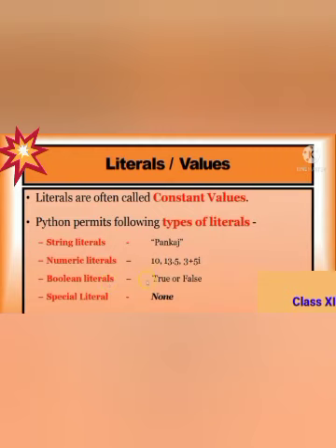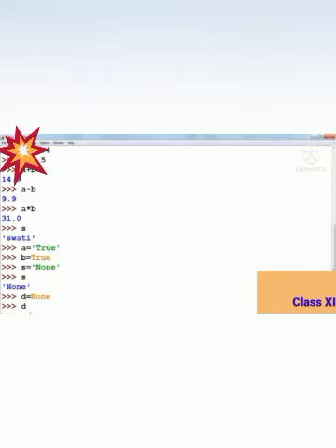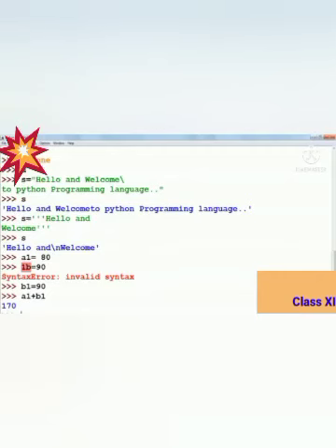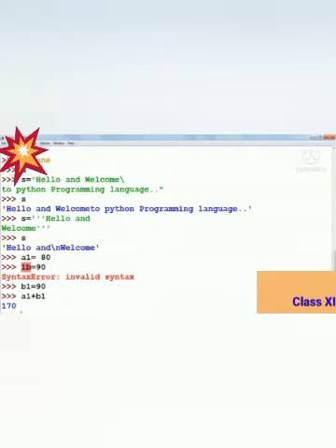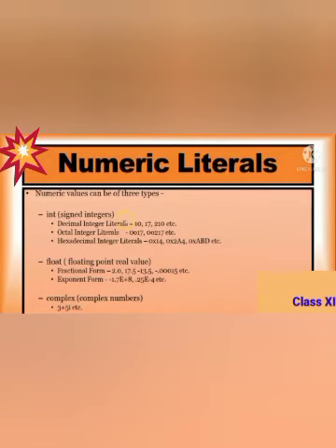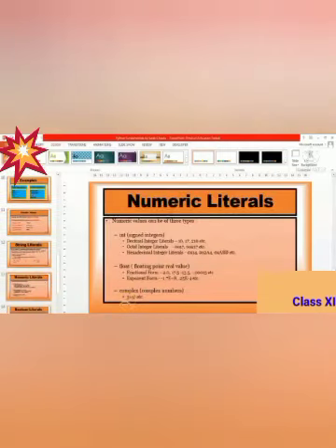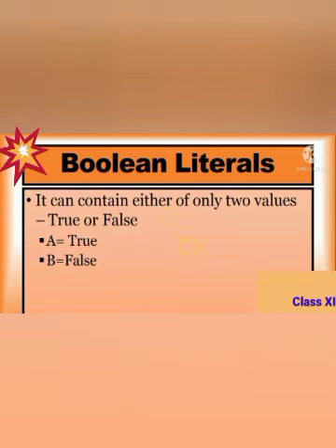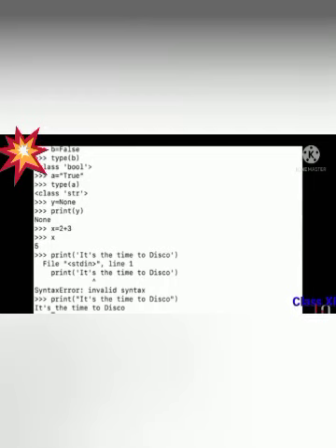Class XI Python Fundamentals- Part 2, cbse classes@Aiswarya